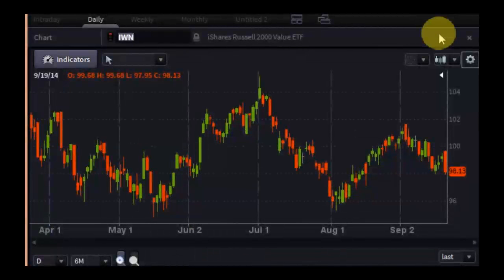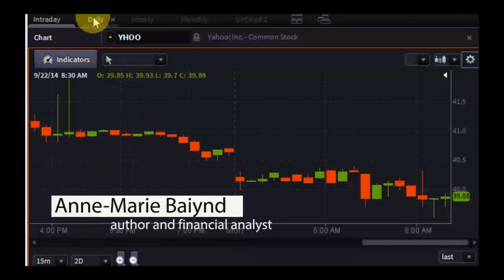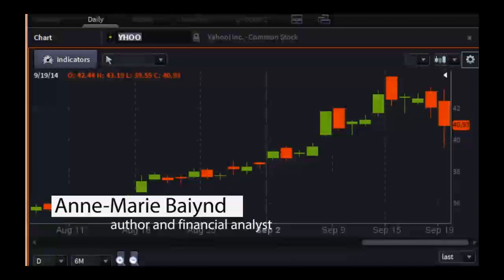Anne Marie Baiynd, author and financial analyst - PreMarket Prep for September 22, 2014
Special guest: Anne-Marie Baiynd is a trader, author and financial analyst best known for her book, "The Trading Book Course: A Practical Guide to Profiting with Technical Analysis."